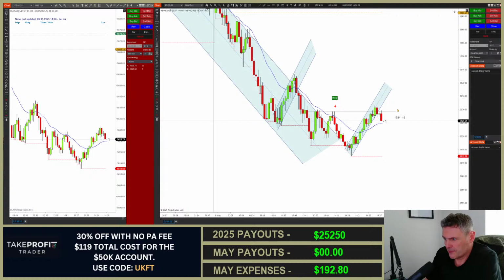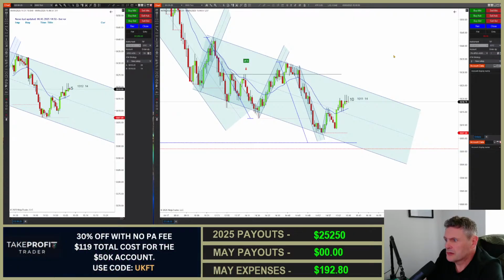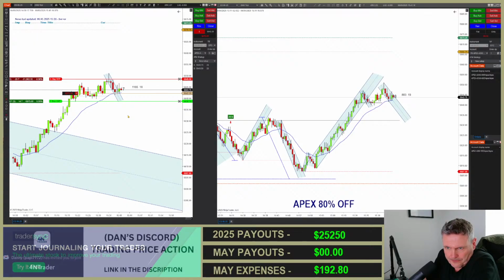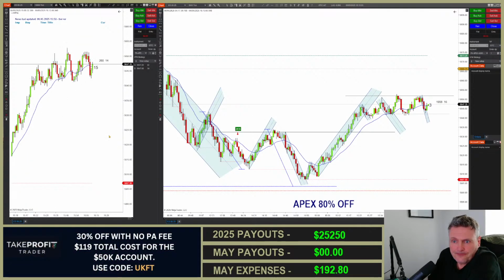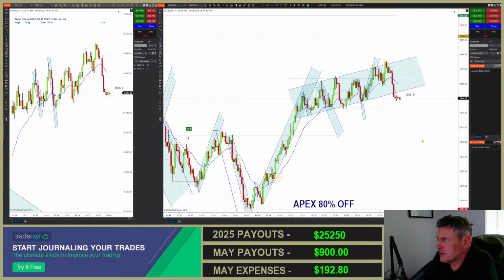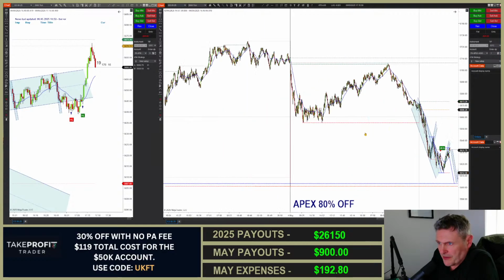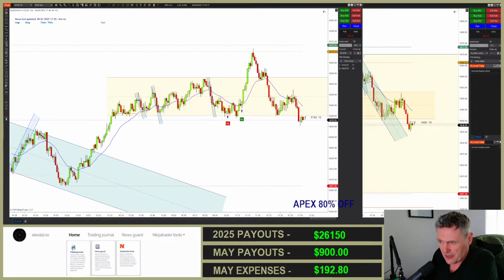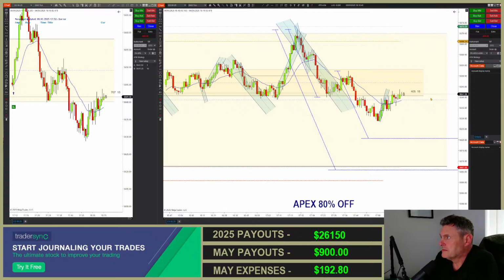**TRADING LIVE! S&P 500 FUTURES MARKET**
Live trading the S&P 500 E-mini futures market.
Trading live Mon/Tue/Wed/Thru/Fri from 9.30am EST.
To get 90% 0ff any Apex evaluation.